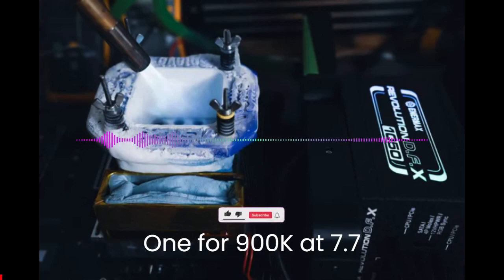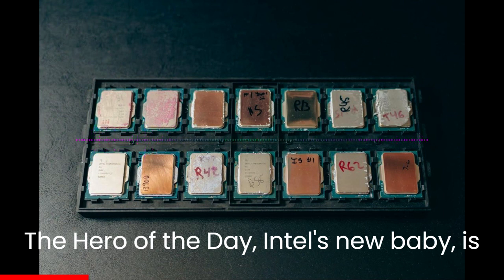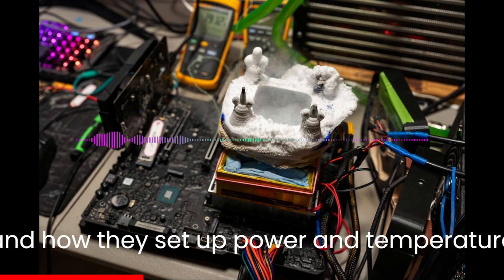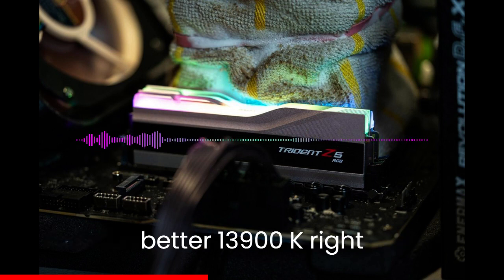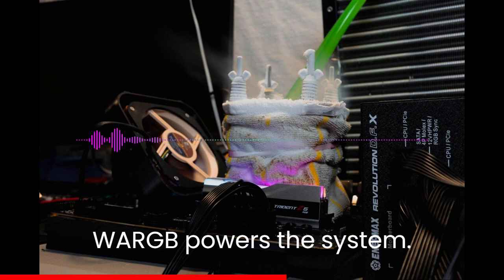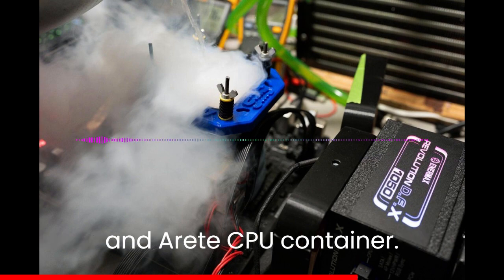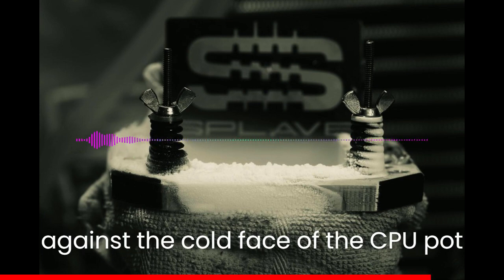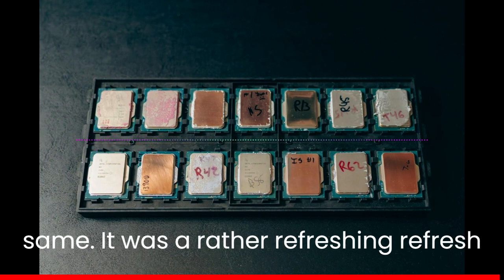14900K at 7.7 GHz​ Overclocking with Intel's Raptor Lake Refresh CPUs and Plenty of Liquid Nitrogen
14900K at 7.7 GHz​ Overclocking with Intel's Raptor Lake Refresh CPUs and Plenty of Liquid Nitrogen